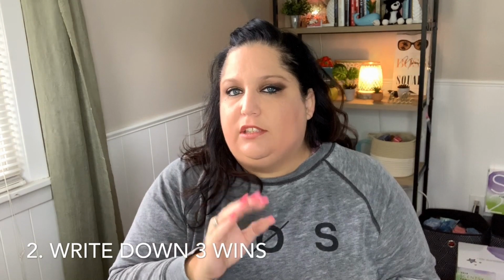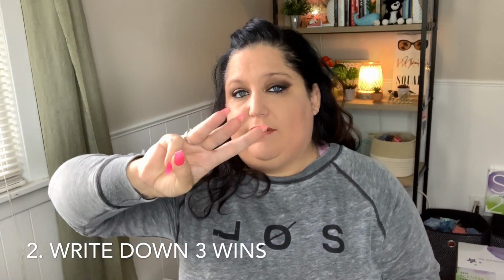Planning for Success in Your Business!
I'm sharing with you my Sunday Prep routine.  This weekly routine helps keep me consistent with my business, aligned with my goals, and on-task with projects and life in general.  Be sure to check the comments for the Printable Checklist.

Jacqui Duran, Independent Scentsy Director
Facebook.com/Jacqui.MeltingPot
Twitter & Periscope: @jacquiduran1313
Come stick your nose in my business!